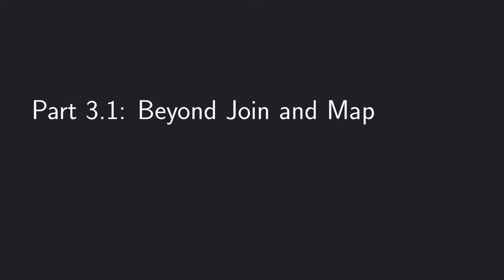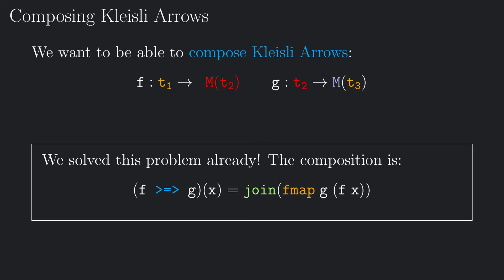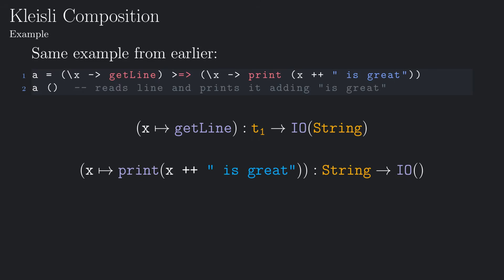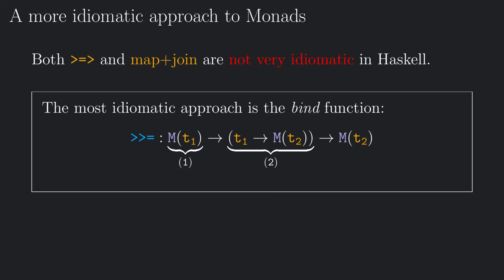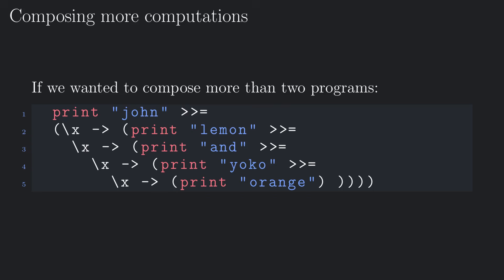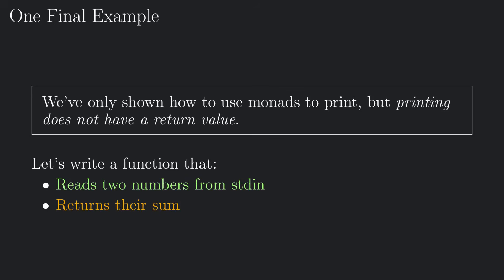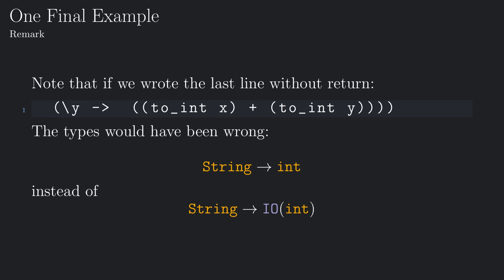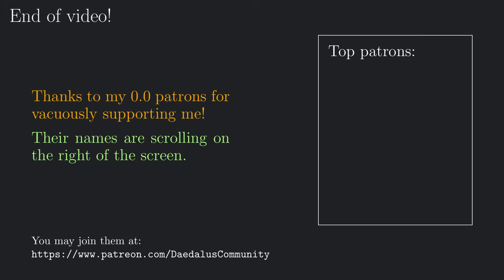Introduction to Monads - 3. Beyond Join and Map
Here is the third episode of the series on monads. If it's not yet available, you can find it

Corrections here:
[empty for now...]